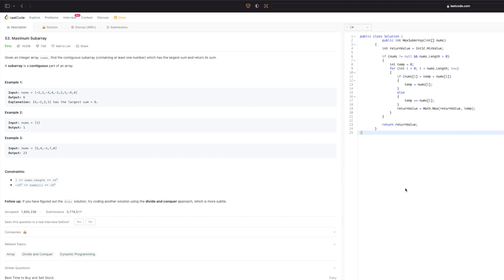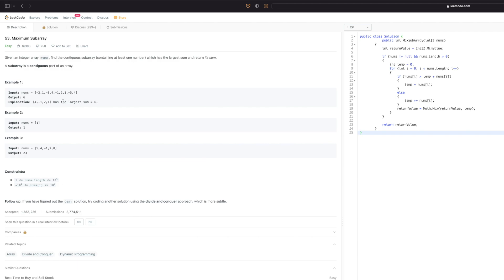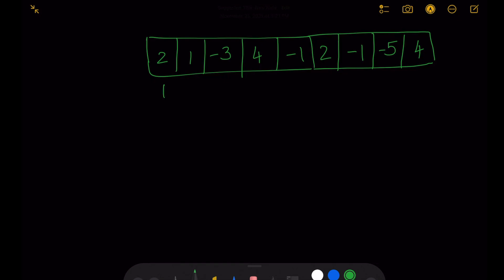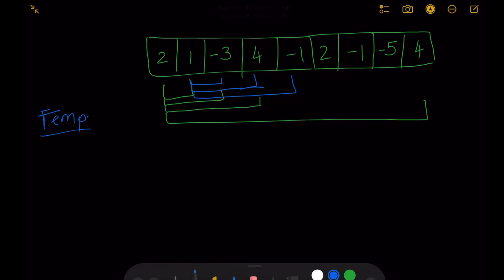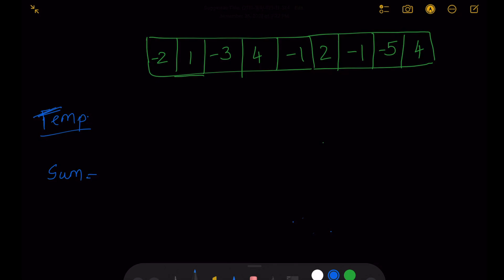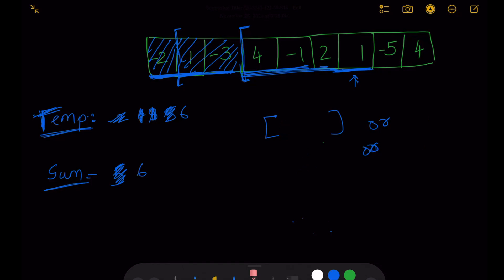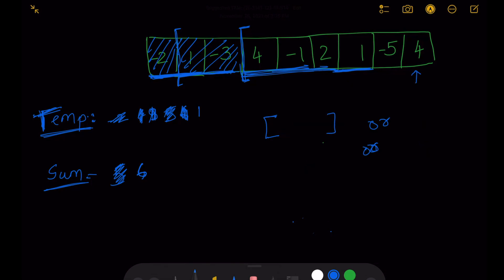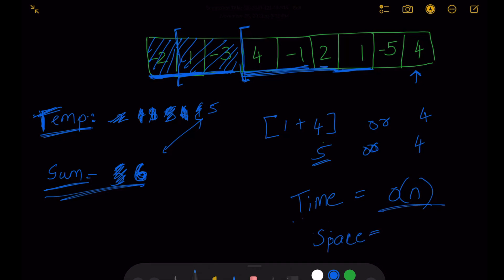LeetCode 53: Maximum Subarray | C# Solution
📝 In this video, we'll solve the "Maximum Subarray" problem using C#. Learn how to implement Kadane's Algorithm for finding the maximum sum subarray!

🎯 Problem Difficulty: Medium
⏱️ Time Complexity: O(n)
💾 Space Complexity: O(1)

🔍 Key Concepts Covered:

    Kadane's Algorithm
    Dynamic Programming
    Maximum Sum
    Local vs Global Maximum
    C# Implementation

💡 We'll cover:

    Multiple approaches
    Sum tracking
    Optimization
    Common pitfalls
    Interview strategies

📚 Related LeetCode Problems:

    Maximum Sum Circular Subarray (LC-918)
    Best Time to Buy and Sell Stock (LC-121)
    Maximum Product Subarray (LC-152)
    Longest Turbulent Subarray (LC-978)

🎓 Perfect for:

    C# developers
    Array operations
    Interview preparation
    Algorithm patterns

💻 Prerequisites:

    Array basics
    Dynamic Programming
    Sum operations